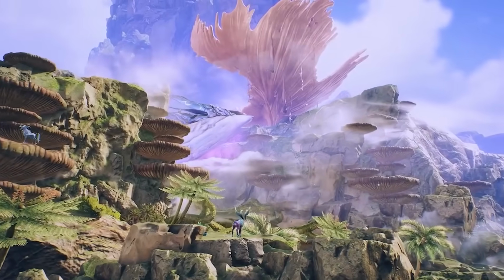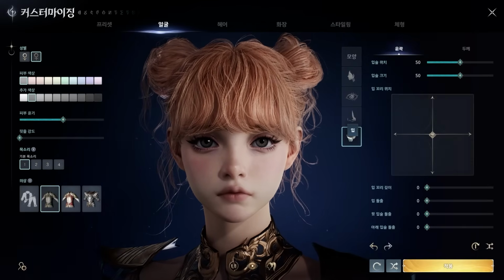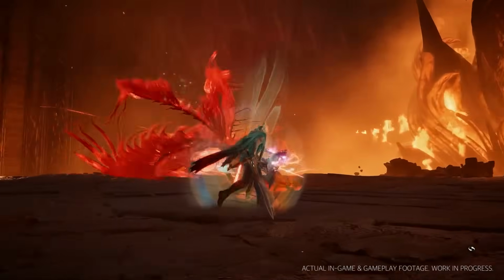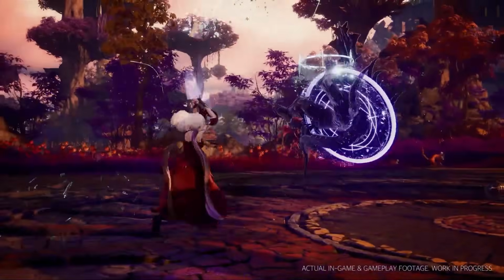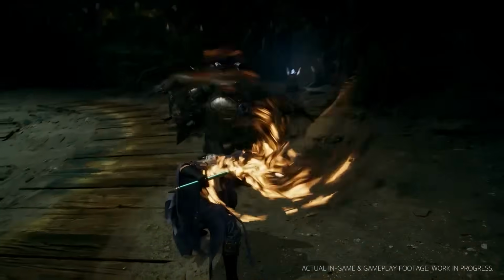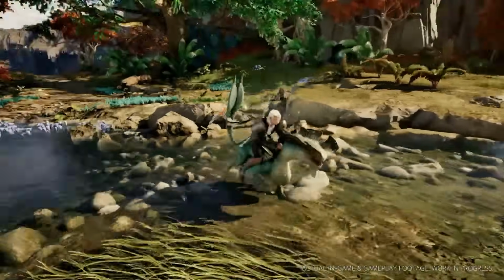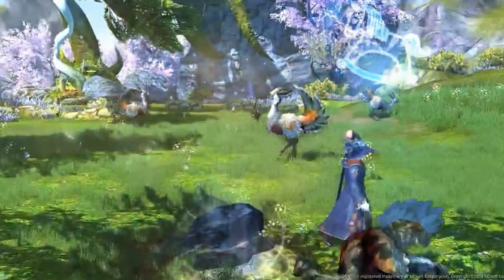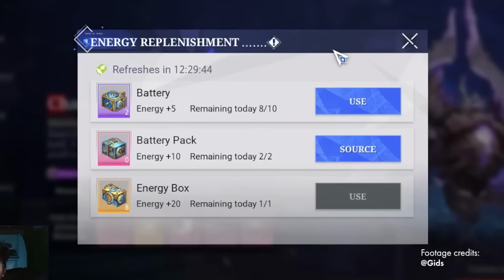Aion 2 FGT | What Testers Really Think - MMORPG Fans Need To Watch This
Does Aion 2 actually have a shot at being good — or is NCSoft setting us up for another letdown?

Over the weekend, Aion 2 held its first Focus Group Test (FGT) behind closed doors in South Korea. And while it was all under NDA, that hasn’t stopped leaks from flooding the community.

Today, I’m breaking down what testers saw, what surprised them, and the early red flags that already have some players worried — including major insights into content, PvP, monetisation, combat, class design, and more.

This info comes from trusted community members and KakaoTalk groups — but as always, take public impressions with a grain of salt.

Special thanks to Yevi, Felografix, and everyone in the Aion 2 Community Discord (link above) for doing the heavy lifting — reaching out to testers, collecting feedback, translating posts — all of which made this video possible.
Timestamps

00:00 - 00:53 - Intro
00:54 - 02:53 - Graphics, Customisation & Optimisation
02:54 - 06:01 - Combat & Classes Overview
06:02 - 09:18 - Dungeons, Content & Progression
09:19 - 10:43 - Monetization & Concerns
10:44 - 11:37 - Final Thoughts